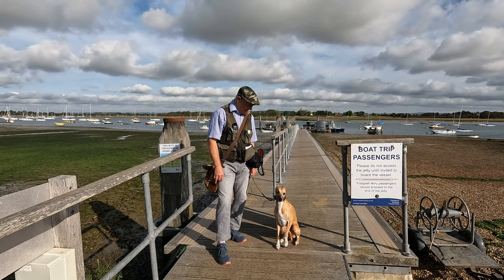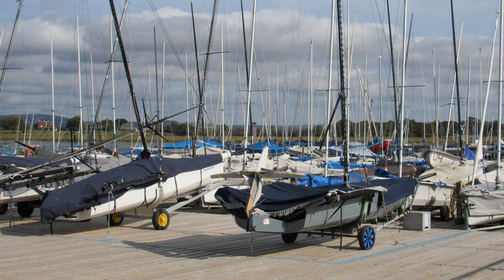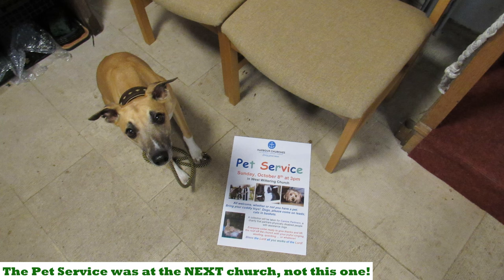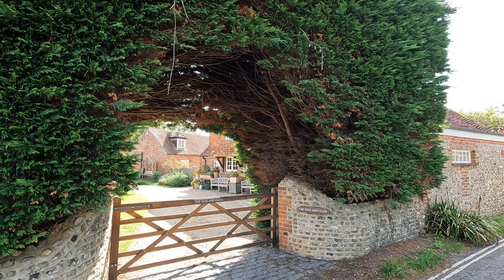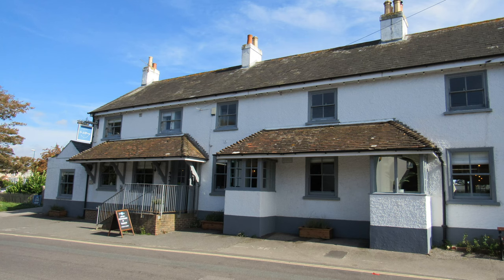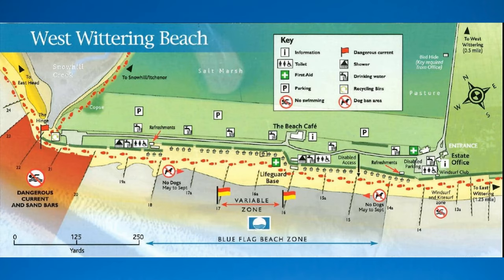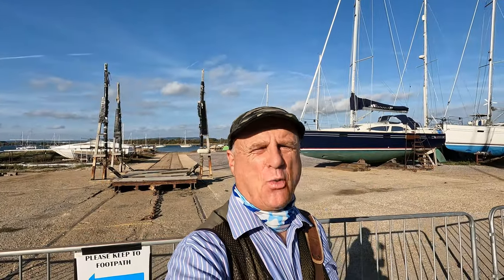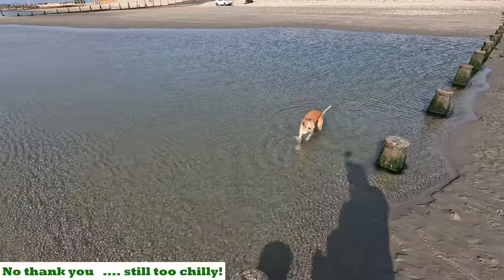WALKS IN SUSSEX at WEST ITCHENOR & WEST WITTERING (4K)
In this episode of  my series “Walks in Sussex”, I take a  7 mile circular walk from West Itchenor to West Wittering and back.  Once again I am accompanied by my Whippet, Logan.

I park my car at the Pay & Display car park in the village of West Itchenor, which is located on the shores of Chichester Harbour in West Sussex.

After a wander around the village, checking out the Ship Inn, Harbour Office & Sailing Club, I head South to visit the Church of St Nicholas.

My journey then takes me South, initially on the Salterns Way and then along footpaths by fields, towards the village of West Wittering.

There is another church to explore  (the Church of St Peter & St Paul at West Wittering) and another pub (The Wittering) before I make my way to West Wittering beach.

With the tide out and acres of glorious sand, the area makes for a super walk.

I walk along the beach to the West, making my way to East Head at which point I follow the shoreline along the New Lipchis Way in a Northerly direction back to West Itchenor.

My final destination is The Ship Inn at West Itchenor.